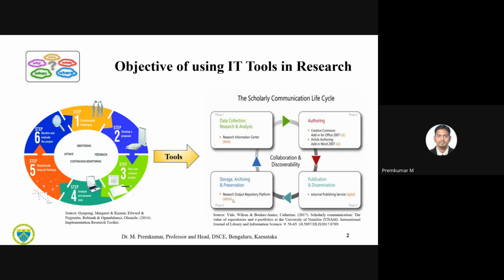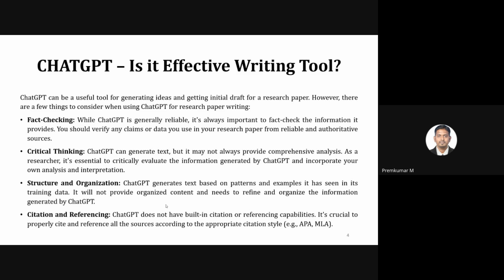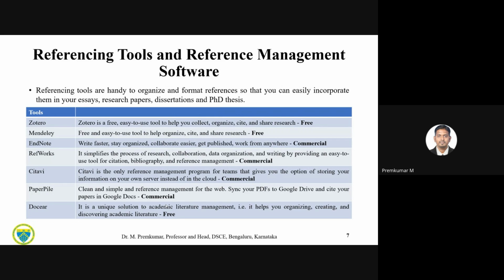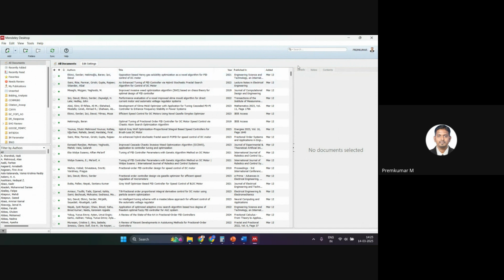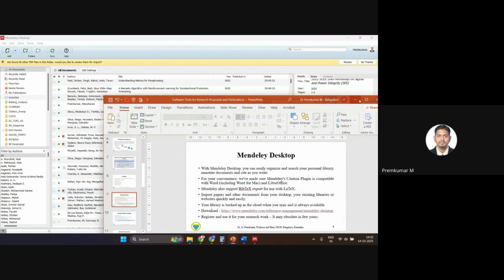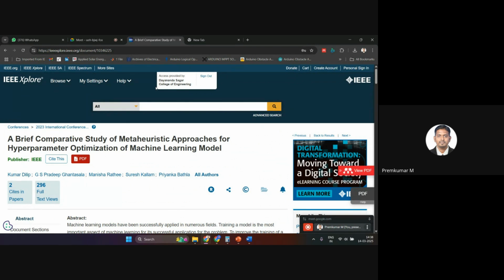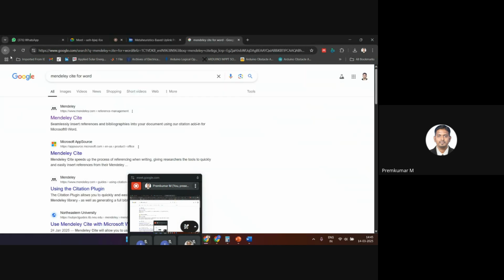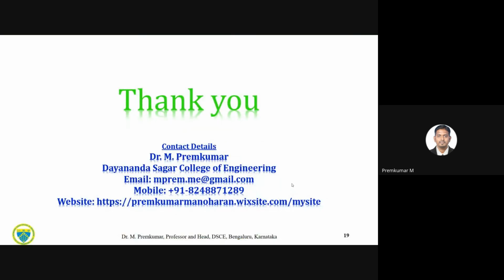Compiling References/ Bibliography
1. Organizing FDP / SDP / Refresher Programs for Teachers
2. Organizing Value Added Course for Students
3. Book / Conference Proceedings Publication with ISBN